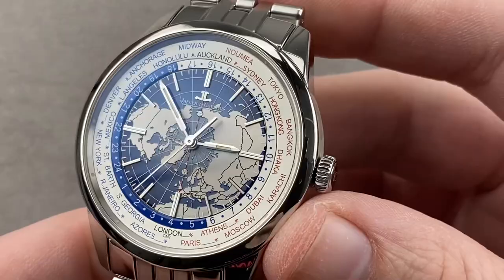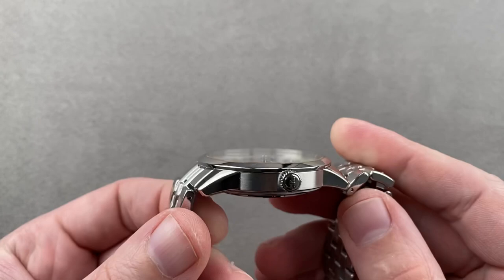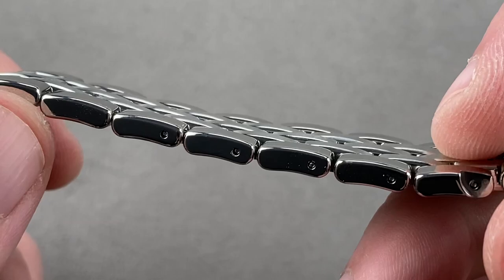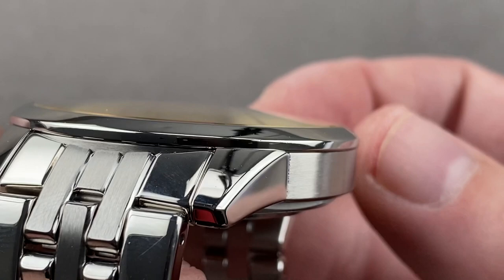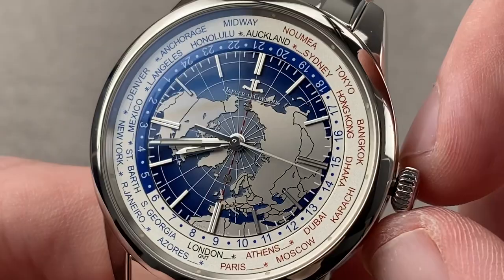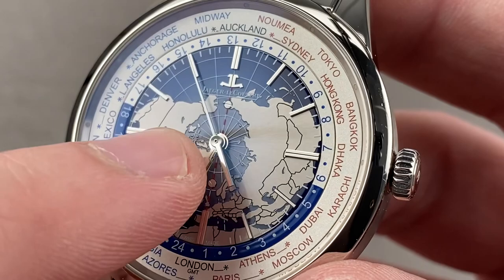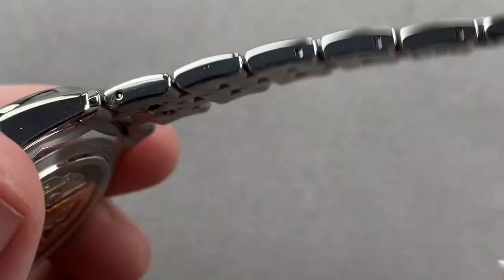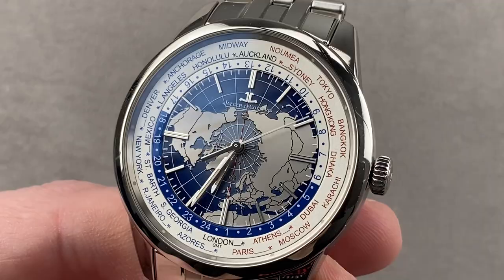Jaeger-LeCoultre Geophysic Universal Time Q8108120 Jaeger-LeCoultre Watch Review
SKU: 4444774

The Jaeger-LeCoultre Geophysic Universal Time Q8108120 is encased in 41mm of stainless steel surrounding a blue world dial on a stainless steel bracelet. Features of this Jaeger-LeCoultre Geophysic Universal Time include hours, minutes, seconds and world time.

For complete details, watch the full Jaeger-LeCoultre Geophysic Universal Time review by Tim Mosso!